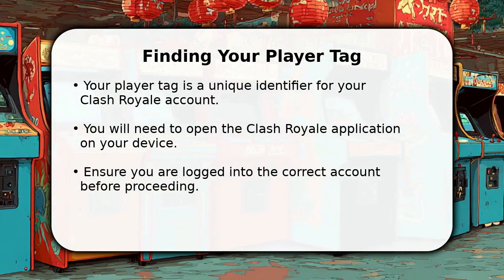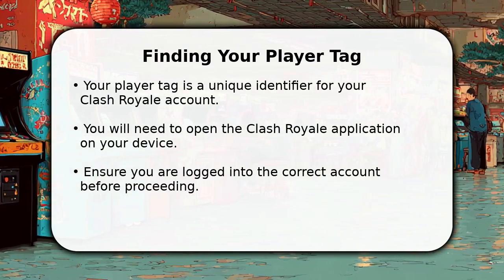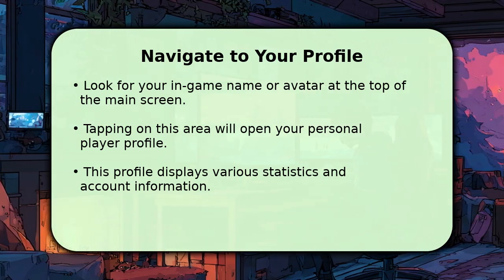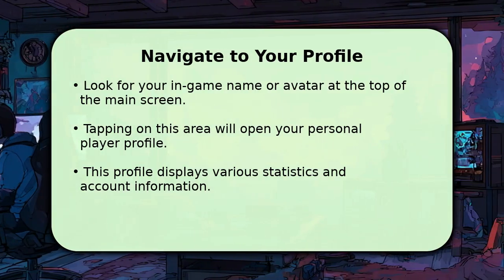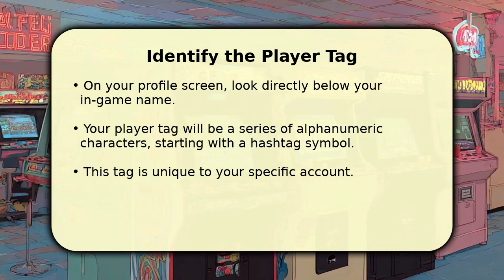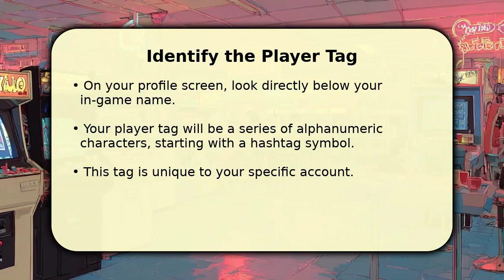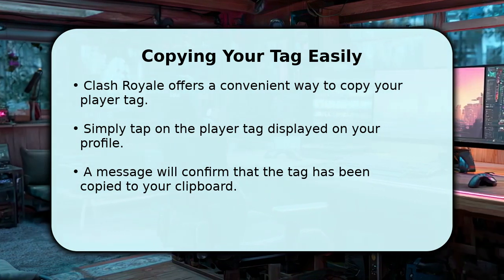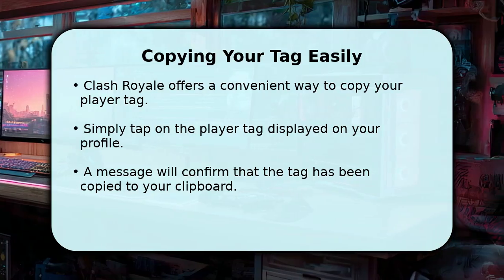How To See Player Tag In Clash Royale 2025 - Full Guide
▸ :^) Want to know how to see a player tag in Clash Royale 2025? This full guide provides a step-by-step tutorial on finding player tags, both your own and others', in Clash Royale. Whether you're trying to add friends, track stats, or just curious, understanding how to locate player IDs is essential. We'll cover everything from navigating your in-game profile to using the player tag for various features.

Learn the easiest methods to find any Clash Royale player tag in 2025, ensuring you're up-to-date with the latest interface and features. Don't miss out on this comprehensive guide that will make finding player tags in Clash Royale a breeze!